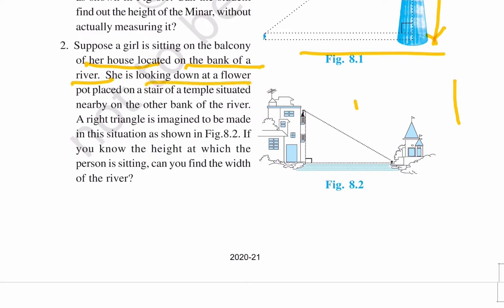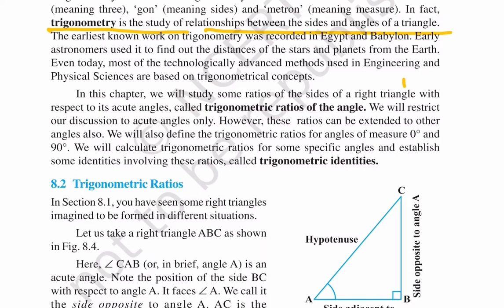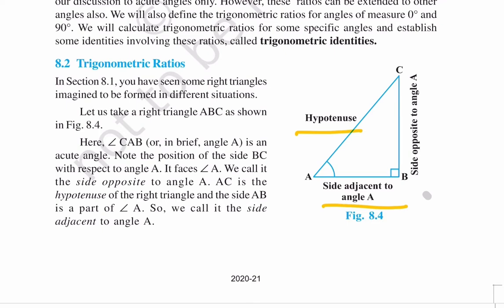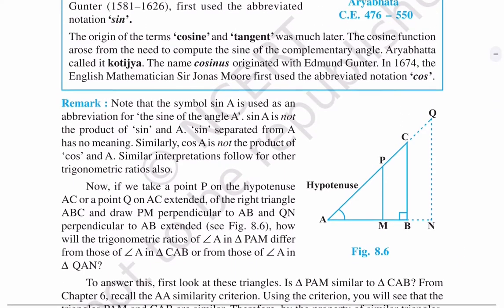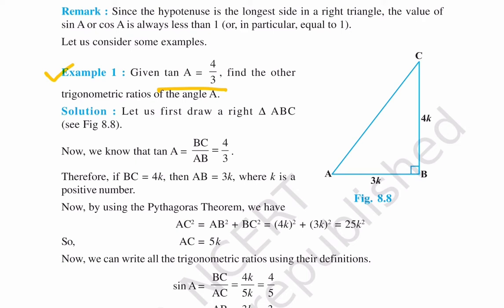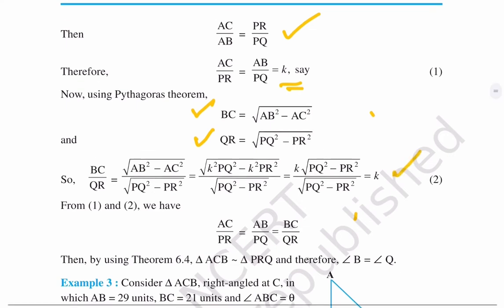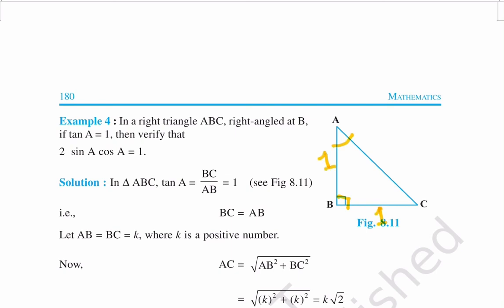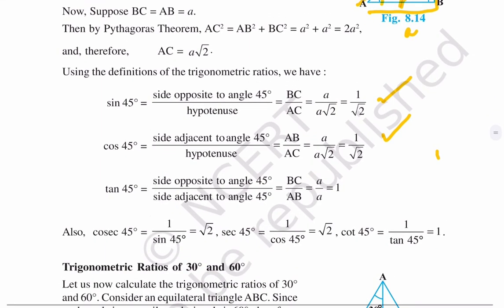Introduction to Trigonometry Class 10| Trigonometric Ratios Class 10 Chapter 8| NCERT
These concepts by Sciacademy are very important for Mathematics Class X(10) students CBSE BOARD, ALL BOARDS and those aspirants preparing for competitive exams like UPSC, CSAT, IAS, PCS, SSC Exams, government services and helps in understanding the other concepts of science.
Timestamp
00:00 Introduction to Trigonometry
05:47 What is Trigonometric Ratios
11:06 Example 1, Chapter 8 NCERT Maths Class X
12:24 Example 2, Chapter 8 NCERT Maths Class X
14:00 Example 3, Chapter 8 NCERT Maths Class X
15:16 Example 4, Chapter 8 NCERT Maths Class X
16:32 Trigonometric Ratios of Some Specific Angles

Sciacademy